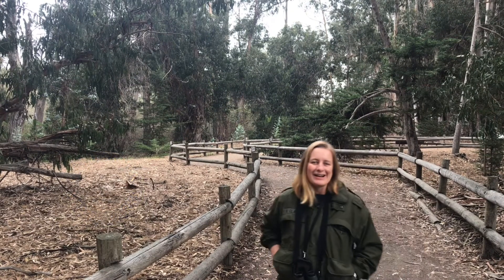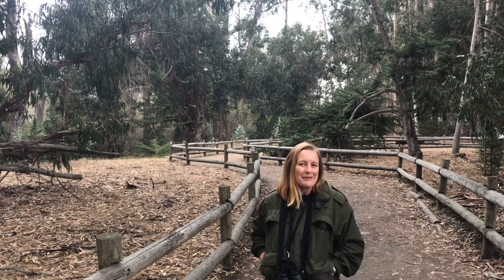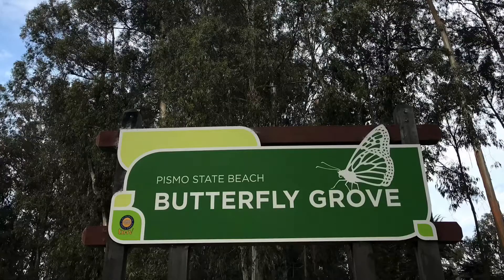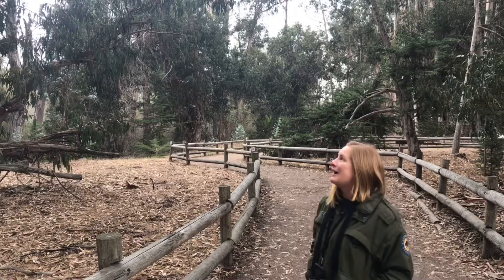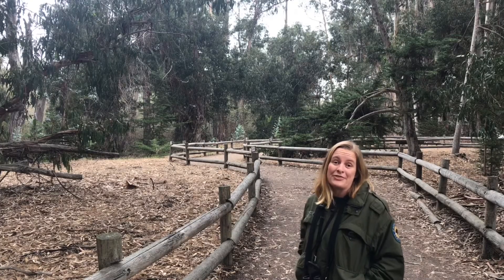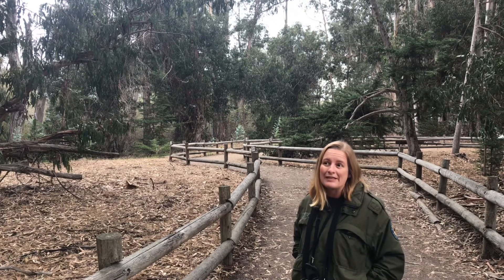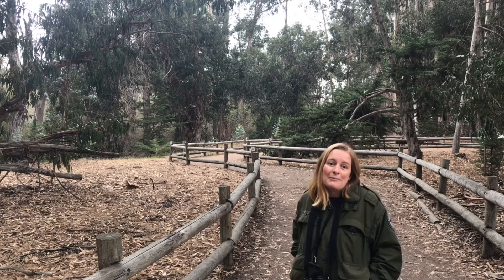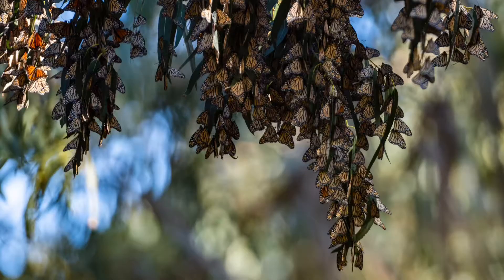Counting Monarchs: Monarch Monitor Program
Join the Oceano Dunes District Resource Department to learn  the importance of counting monarchs and how district environmental scientists count western monarchs at the Pismo State Beach Monarch Butterfly Grove.